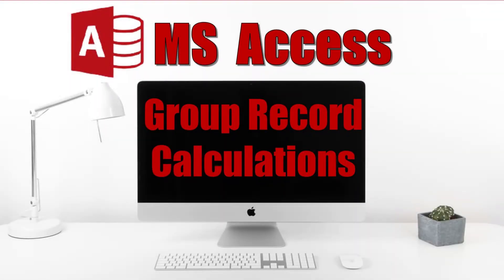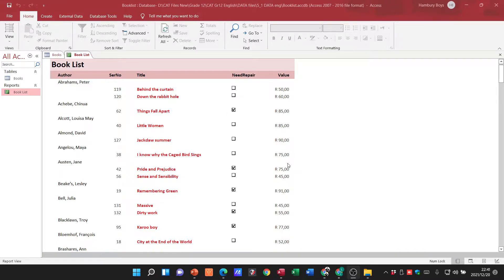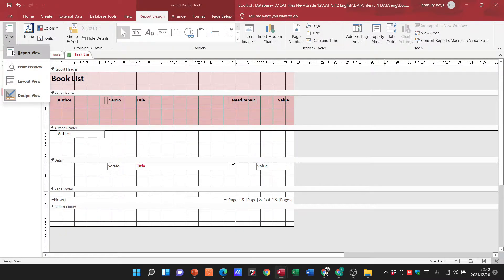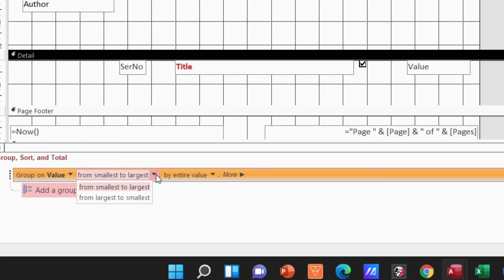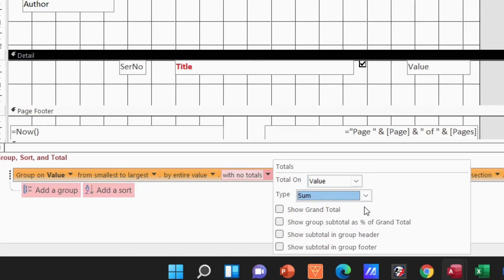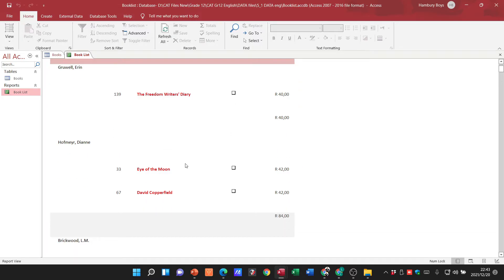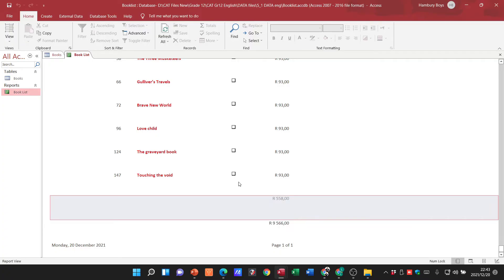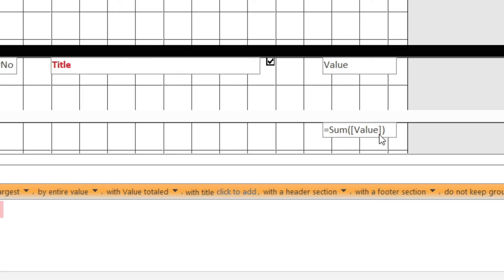How to Calculate Totals by Group in Access Reports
In this video we will be looking at how you can add CALCULATIONS to your REPORTS and group them on that as well.